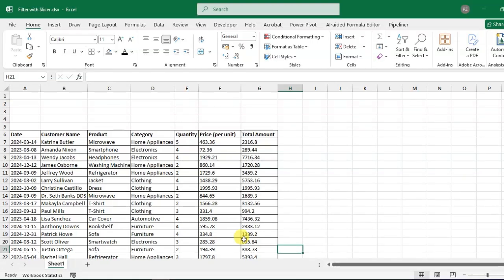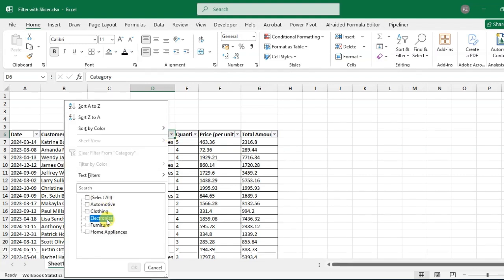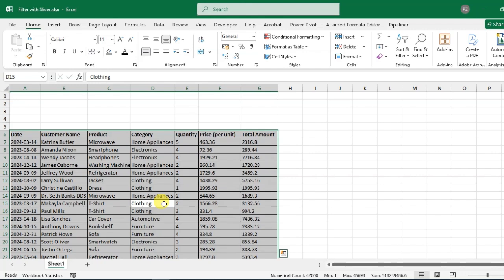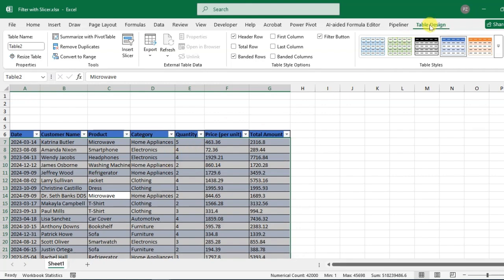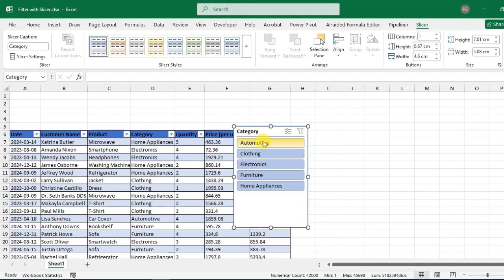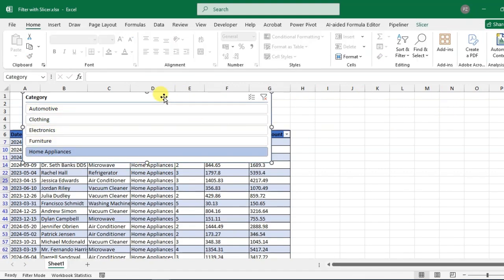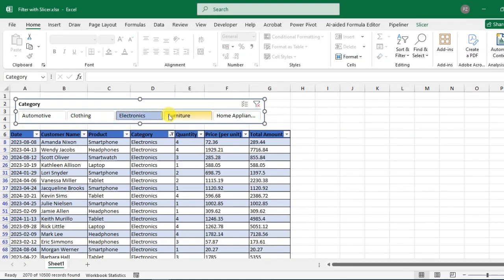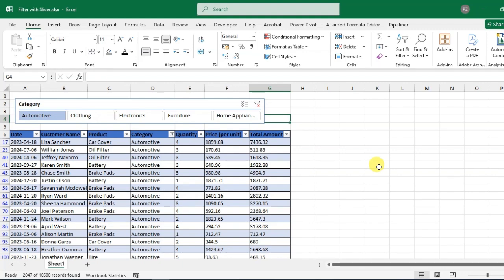How To Filter With Slicers In Excel (Quick Trick )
Hello everyone, in this video we learn how to filter with Slicer in Excel. Normally, we use Shift + Ctrl + L to filter, but it's slow. Instead, convert data to table with Ctrl + T, then go to Table Design, click Insert Slicer, select Category, and click OK. Now, just click on category in Slicer, and filter applied.